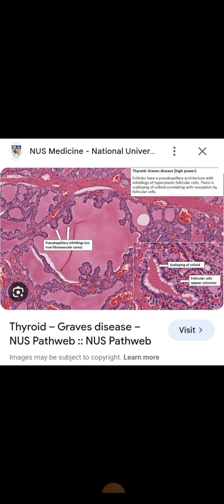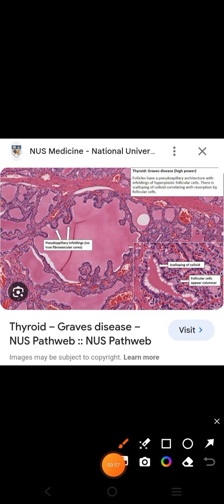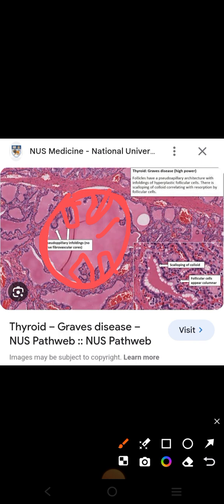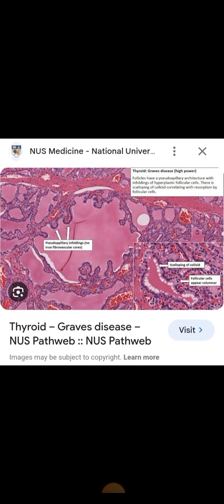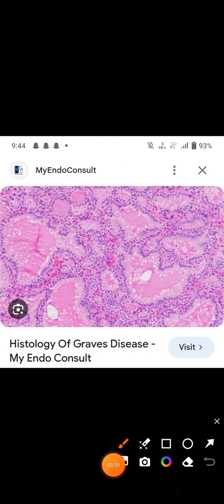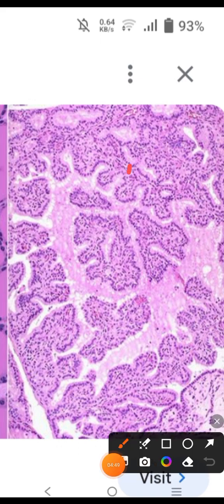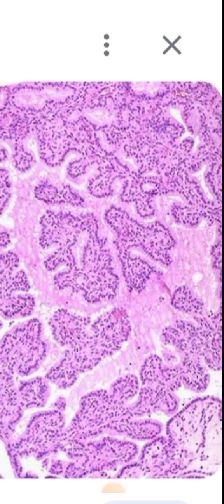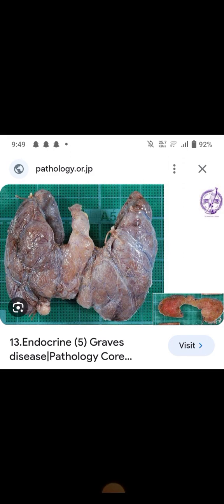Graves Disease Morphology